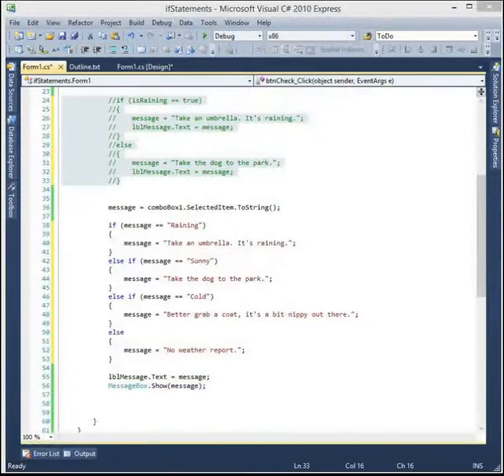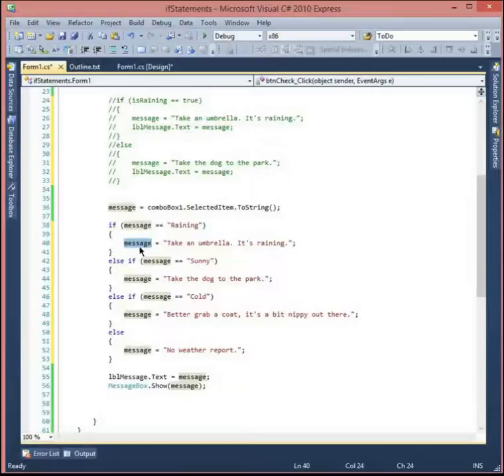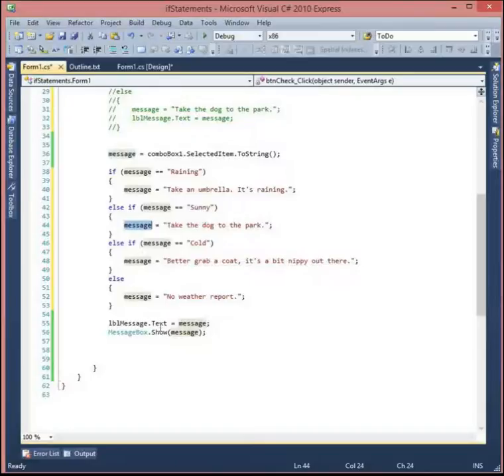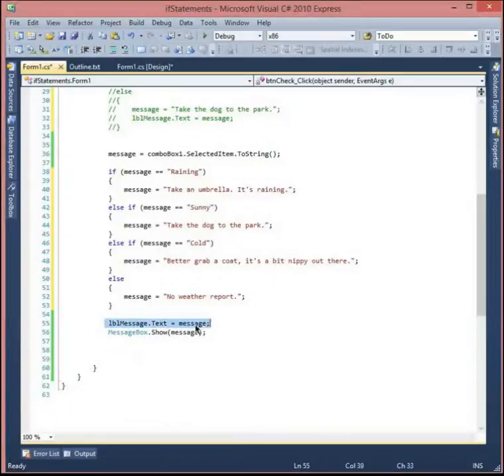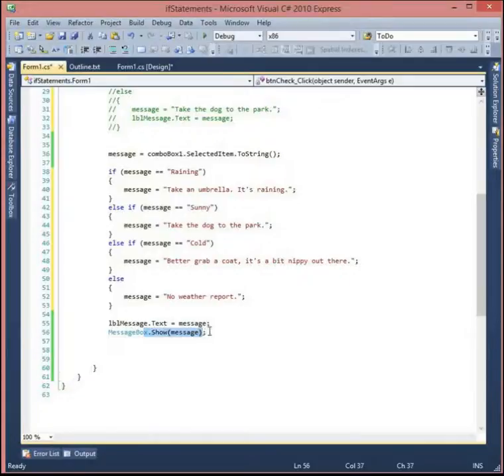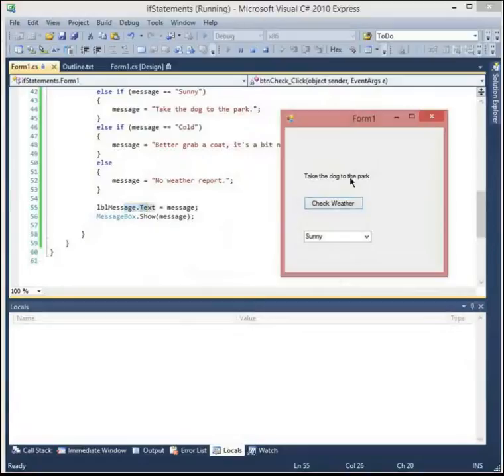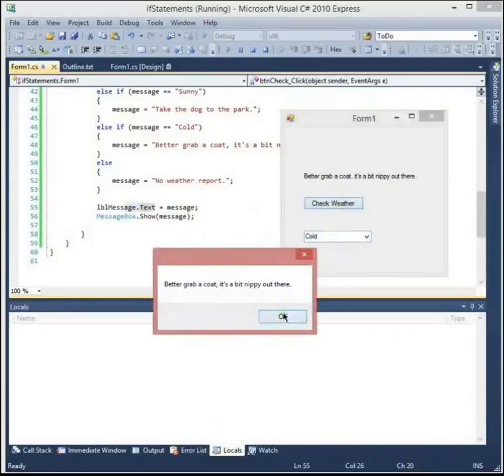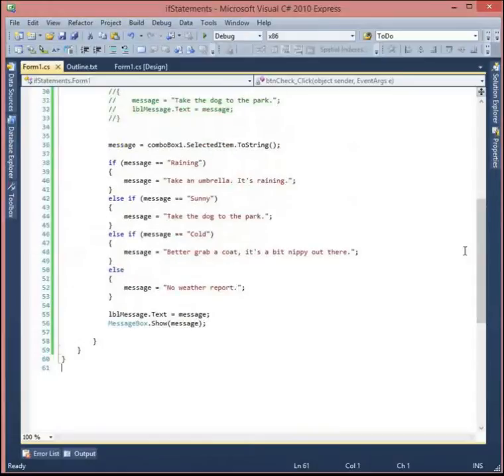C# if Statements Part 2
An overview of if statements in C# part 2.